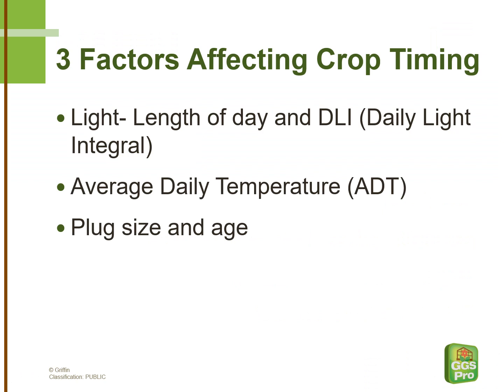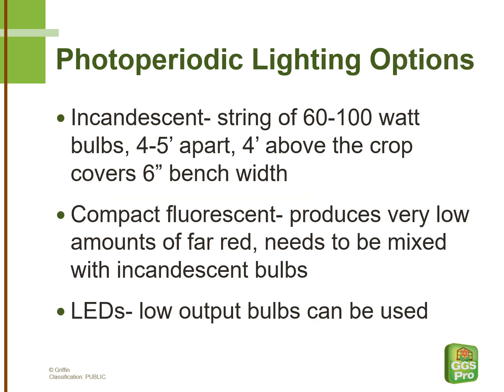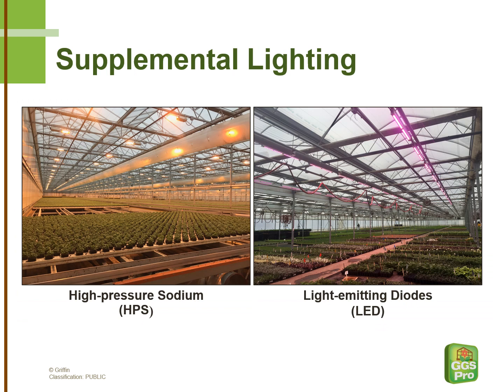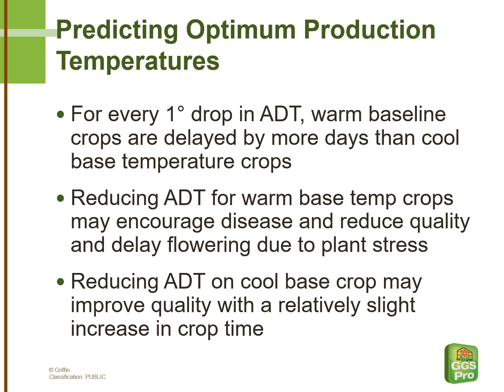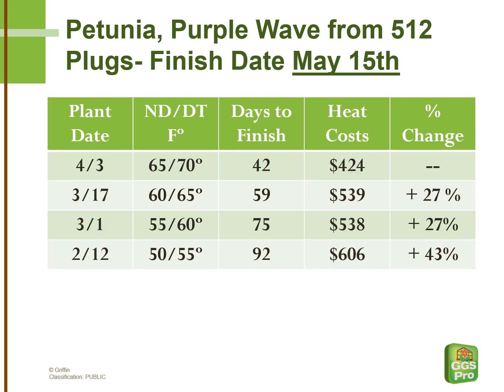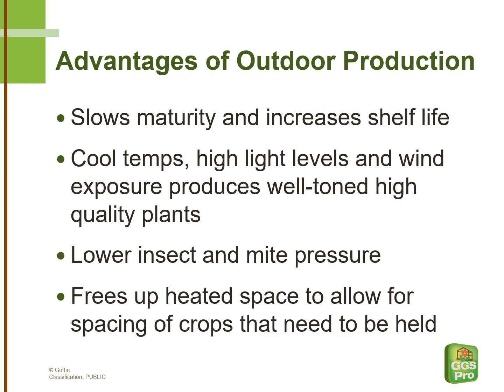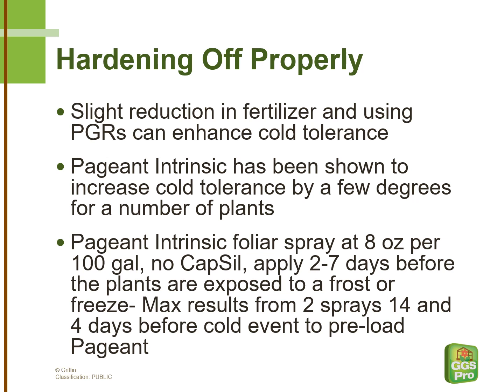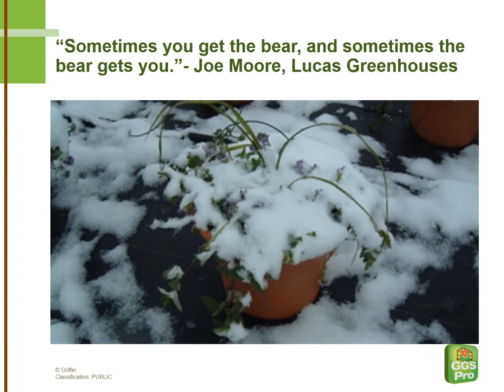Maximizing Production and Profitability of Spring Crops